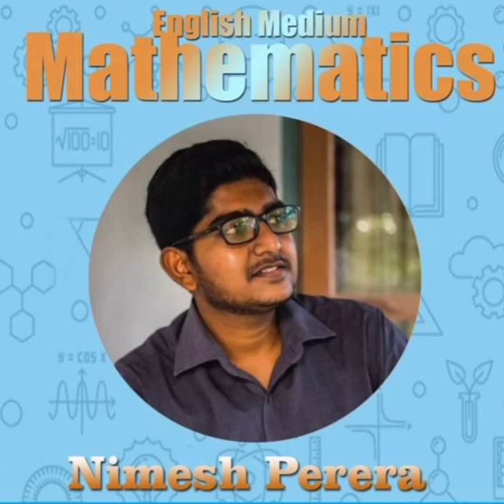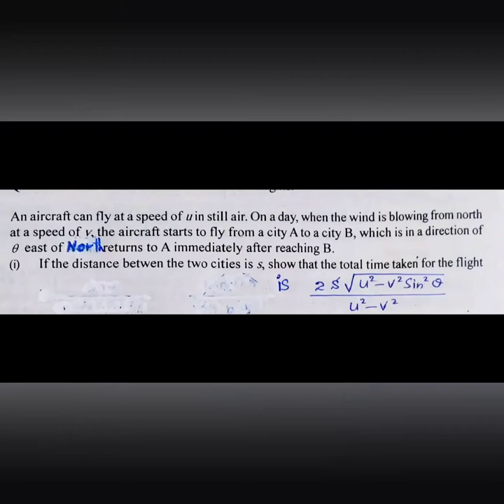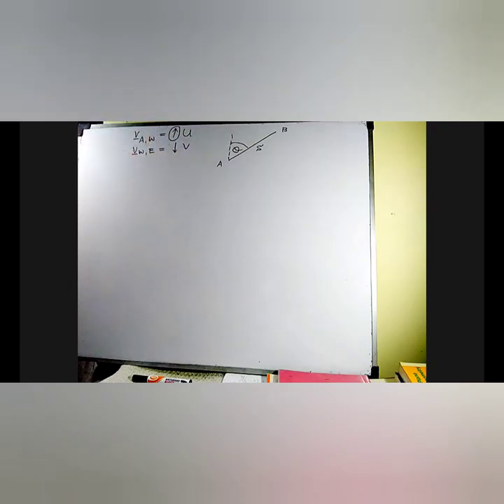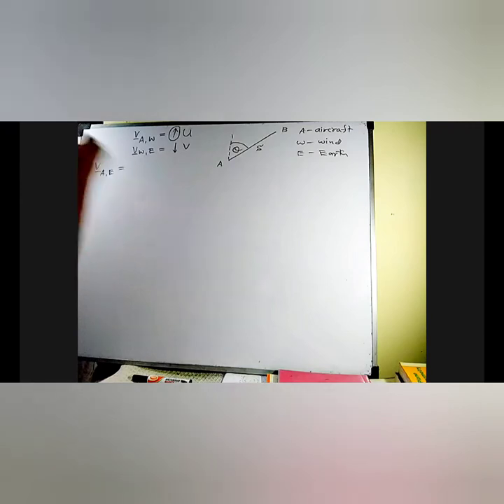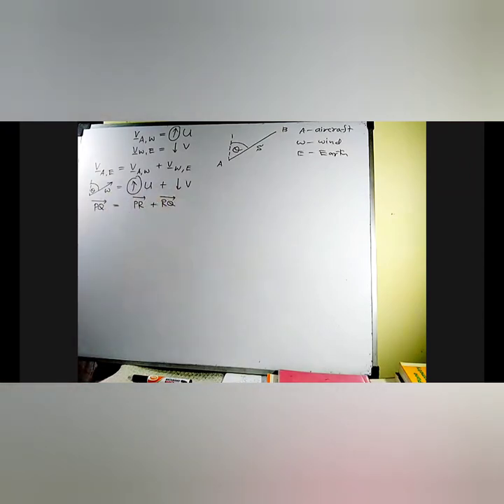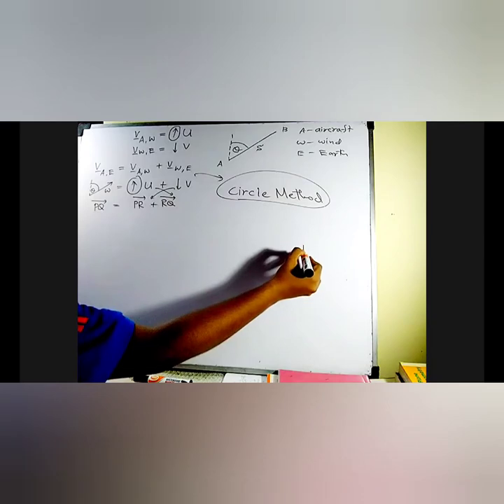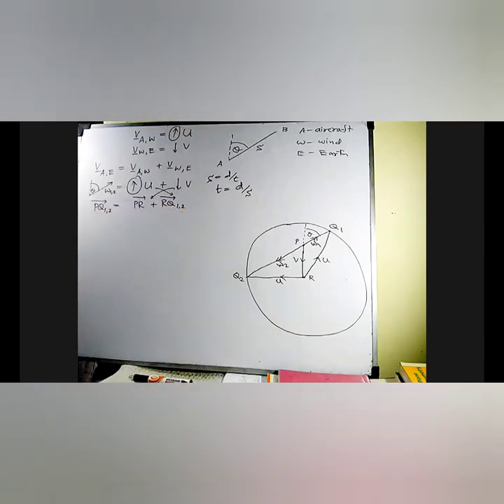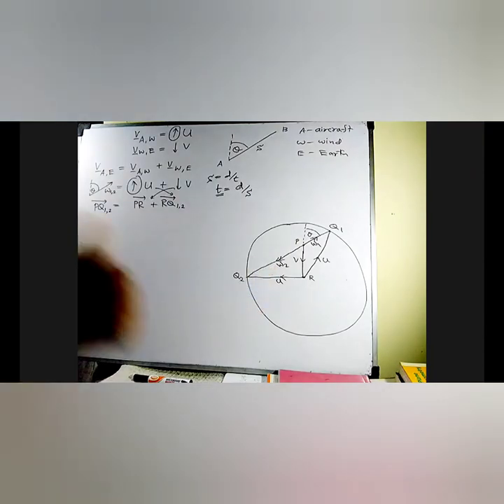Time taken by an Aircraft to travel between two airports.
Link to Relative velocity introduction video.
( Explanation of drawing the velocity triangle )
This video, explains the steps to draw the velocity triangle using circle method. One worked example in English.